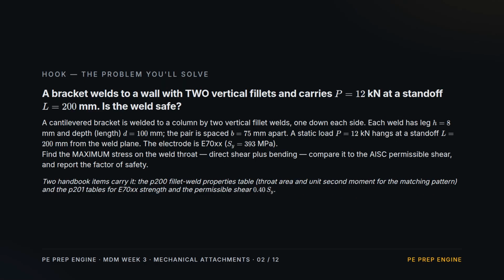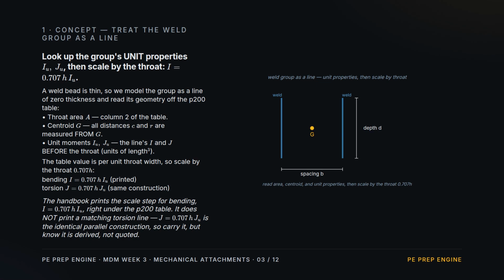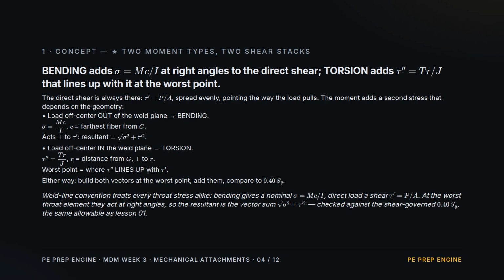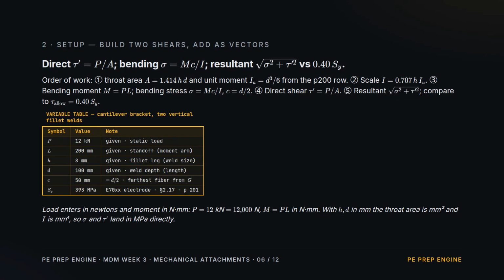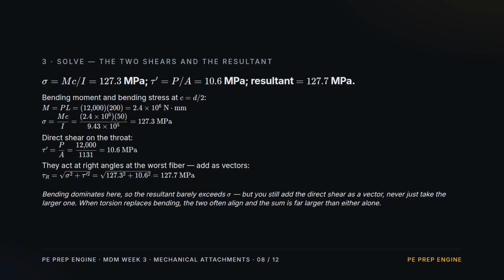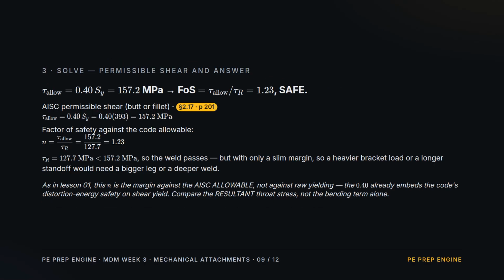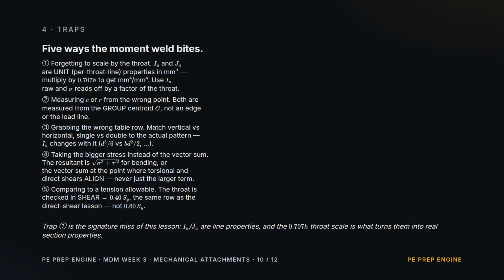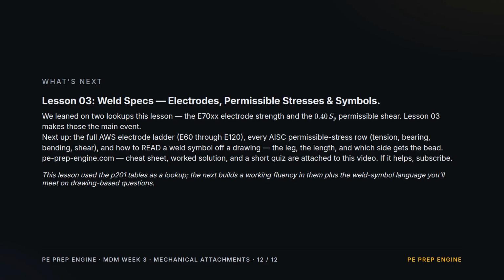Welded Joints in Bending & Torsion — PE Mechanical MDM Week 3 (Lesson 02 of 10)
Welded Joints in Bending & Torsion — Weld as a Line, Vector-Sum the Shears — PE Mechanical MDM — (Lesson 02 of 10)

  • An off-center load puts a MOMENT on the weld group on top of the direct shear — so you model the group as a LINE, read its unit properties, and vector-sum two shears
  • Look up the group's unit properties Iu, Ju from the handbook table, then scale by the throat: bending I = 0.707·h·Iu (printed), torsion J = 0.707·h·Ju (same construction, derived)
  • Two moment types, two stress stacks: a load off-center OUT of the weld plane adds bending σ = Mc/I at right angles to the direct shear; a load off-center IN the plane adds torsion τ'' = Tr/J that lines up with it at the worst point — either way, build both vectors and compare to 0.40·Sy
  • The Variable Table method: throat area and unit moment from the table row → scale I = 0.707·h·Iu → bending σ = Mc/I → direct shear τ' = P/A → resultant, compared to the permissible shear
  • Worked exam-style problem — a cantilever bracket on two vertical fillet welds, leg h = 8 mm, depth d = 100 mm, carries P = 12 kN at a standoff L = 200 mm, E70xx (Sy = 393 MPa)
  • The solve: A = 1.414·h·d = 1131 mm²; Iu = d³/6 = 1.667×10⁵ mm³; I = 0.707·h·Iu = 9.43×10⁵ mm⁴; bending σ = Mc/I = 127.3 MPa; direct shear τ' = P/A = 10.6 MPa; resultant τR = √(σ² + τ'²) = 127.7 MPa; permissible 0.40·Sy = 157.2 MPa → factor of safety 1.23, SAFE
  • Five traps: forgetting to scale Iu, Ju by the throat, measuring c or r from the wrong point (always from the group centroid G), grabbing the wrong table row, taking the bigger stress instead of the VECTOR sum, and comparing to a tension allowable instead of the 0.40·Sy shear row

  • §2.17 · p 200 — fillet-weld properties (throat area A, unit moments Iu, Ju by weld pattern) and the bending scale line I = 0.707·h·Iu
  • §2.17 · p 201 — E70xx weld-metal strength (Sy = 393 MPa) and the AISC permissible shear 0.40·Sy

This is lesson 02 of 10 in the Machine Design & Materials — Week 3 (Mechanical Attachments) course. Lessons are sequenced — start at Lesson 00 if you're new.